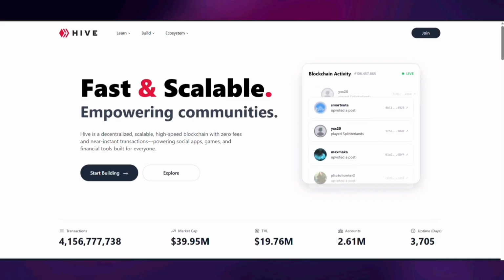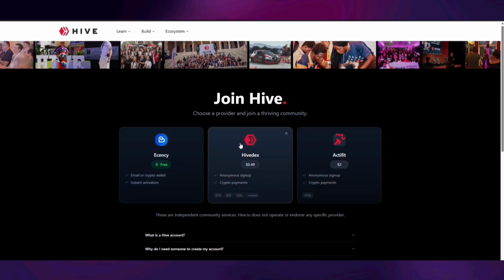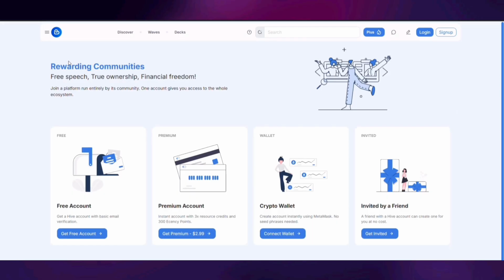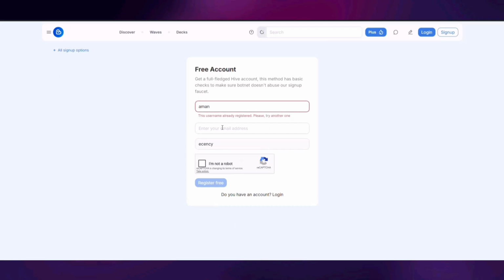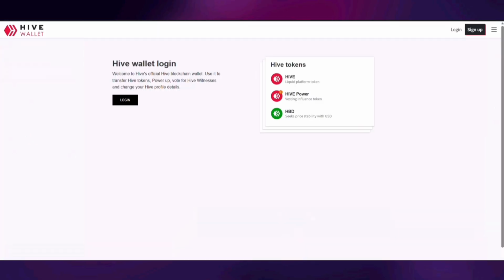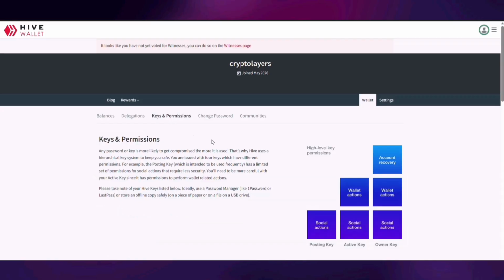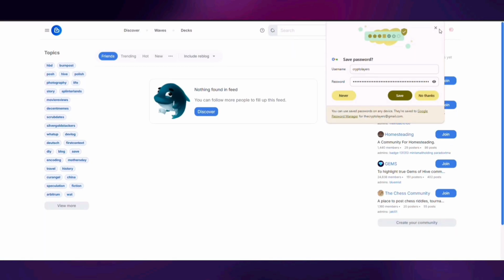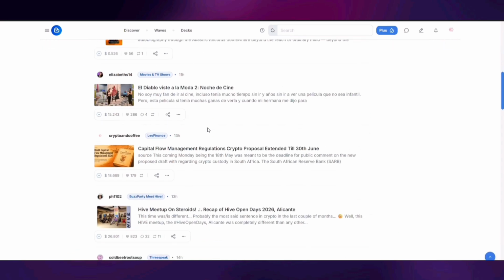How To Start Blogging on Hive Blockchain in 2026 (Complete Beginner Guide)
🚀 Want to start blogging on the Hive Blockchain in 2026?

In this beginner friendly tutorial, we explain everything you need to know to get started with Hive step by step.

In this video, you will learn:

✅ Different ways to create a Hive account
✅ How Hive Blockchain works
✅ Importance of Hive private keys
✅ Basic overview of the Hive ecosystem

Hive is a decentralized blockchain powered social platform where creators own their content and can earn rewards through blogging, communities, and engagement.

Whether you are completely new to crypto or already exploring Web3, this guide will help you understand the basics of Hive in a simple way.